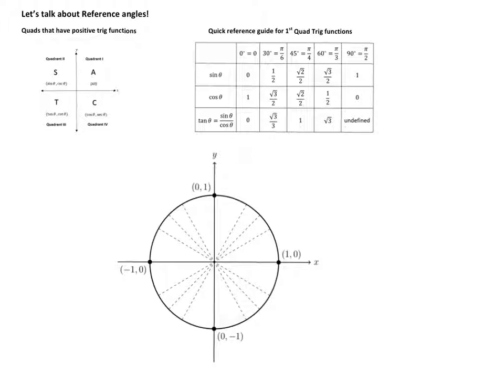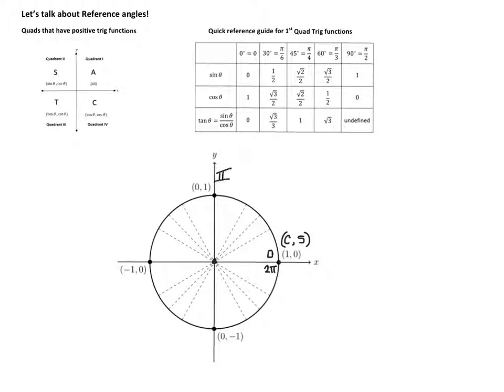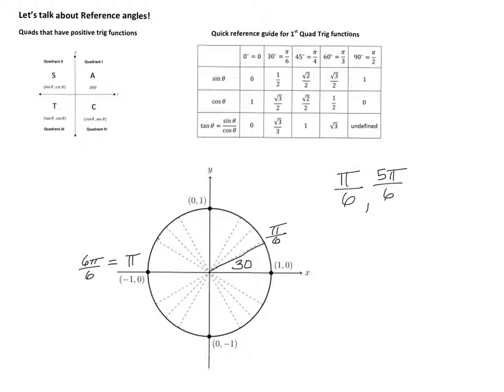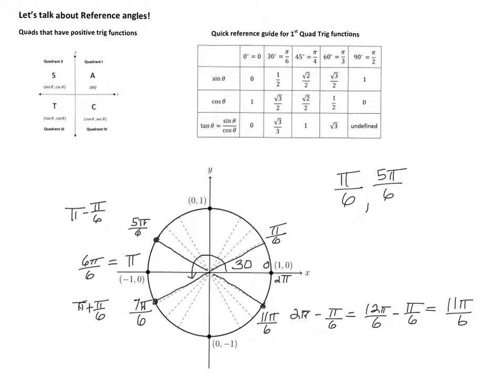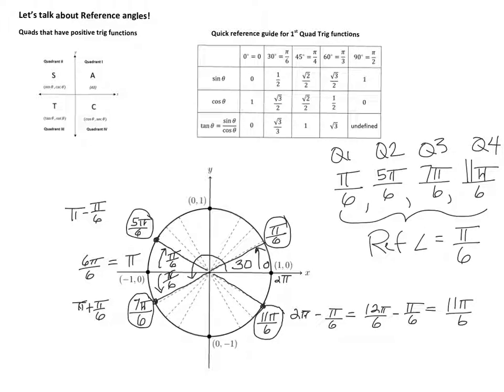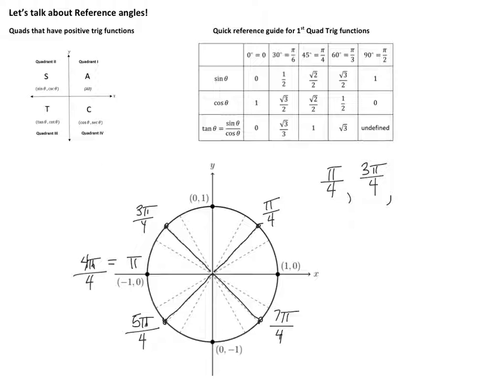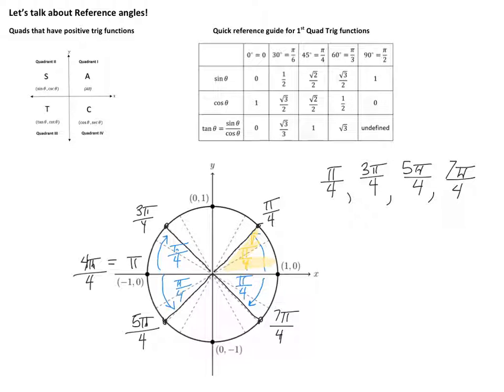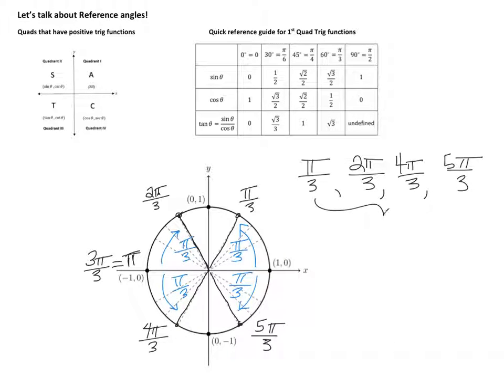General angles on the unit circle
Math 125-  Ole Miss-  This video discusses angles and how to find where they are located on the unit circle.  This is just an introduction to trig angles and their reference angles.